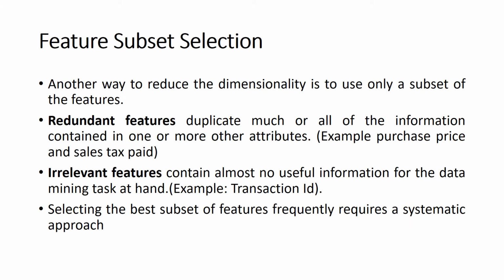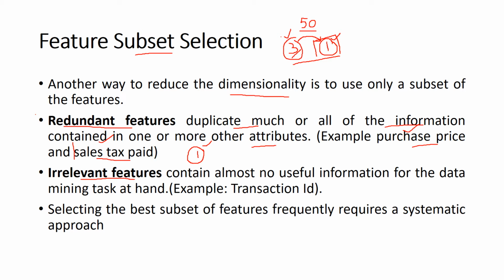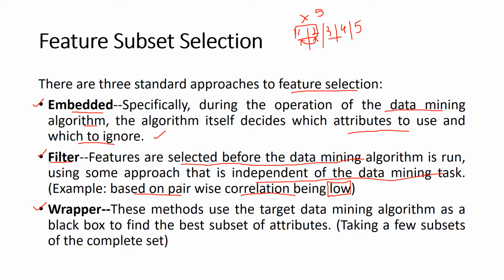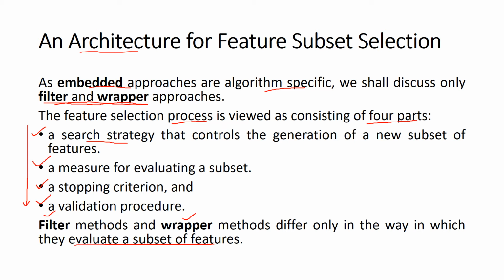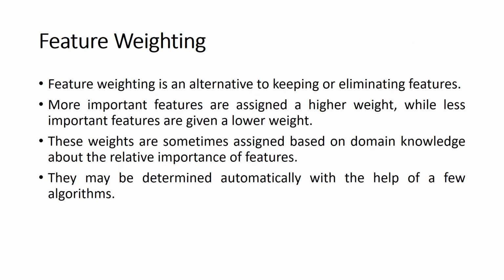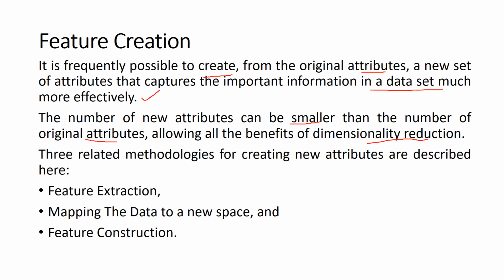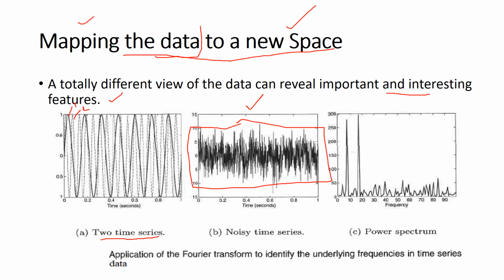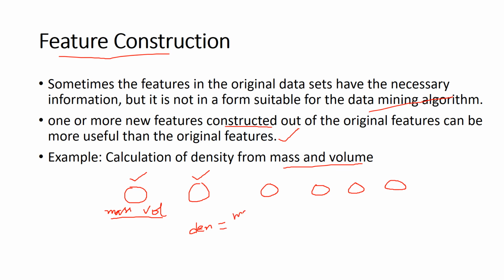Preprocessing in Data Mining Feature Selection and Feature Creation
In this lecture I discuss about feature selection and feature creation as preprocessing steps in data mining